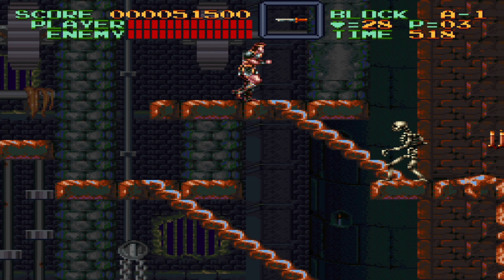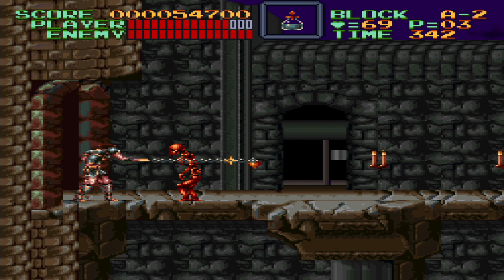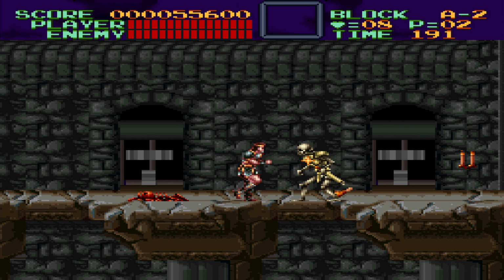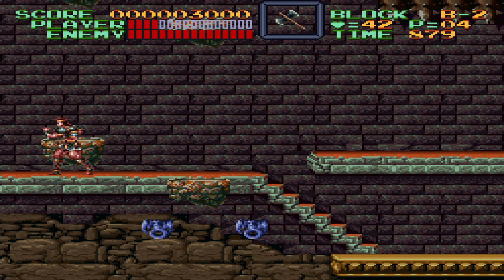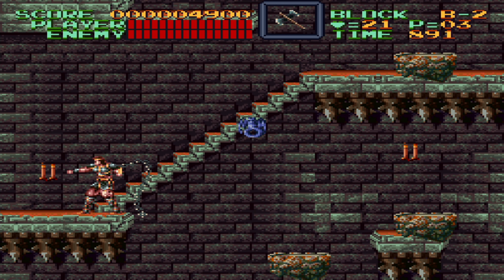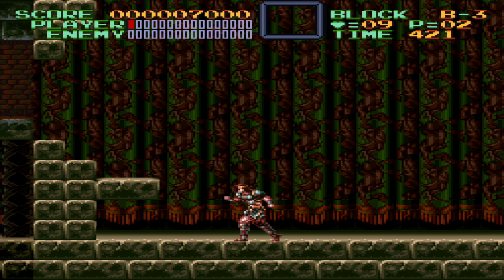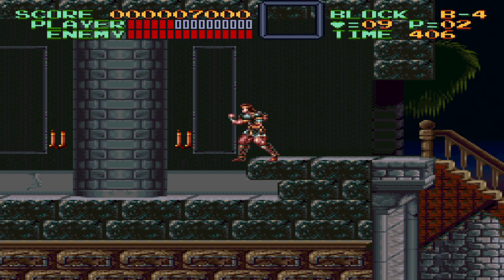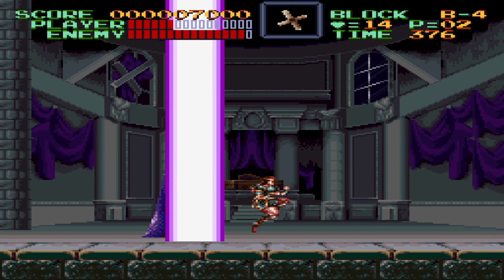Super Castlevania IV - Finale - The Classic Confrontations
With the end of the castle drawing near, we'll be treated to plenty of old and familiar foes. That most important one being the Count himself of course who's waiting for us at the very top of the castle. And then Simon Belmont can put a definitive end to Castlevania's classic series which I consider end with this fourth installment on the main consoles. But is it also the end of Castlevania in general...?

Super Castlevania IV brings the famous castle dwelling platformer series to the SNES in this new Belmont adventure. Returning to the original formula, the game makes use of linear stage progression while approaching and venturing through Castlevania. Simon returns as well as the main protagonist equipped with his trusty whip, but with more moves than ever before. So all with all it's an experience like the very first Castlevania was, but with more to add to the playbook. More stages, more moves, more bosses, better graphics and most all more whip slashing platforming action we all love. Everything present why we love the Castlevania series so much.

Chapter select:
(0:00) Block A-1
(5:38) Block A-2
(7:49) Block B-1
(9:37) Block B-2
(13:29) Block B-3
(18:49) Block B-4 - Final Boss
(24:19) Credits
(29:12) Closing